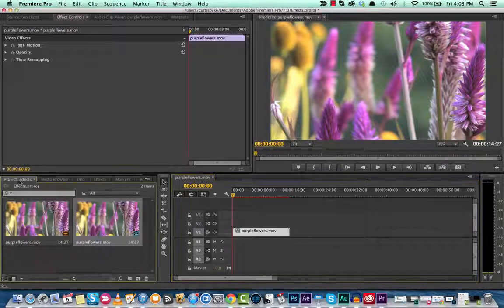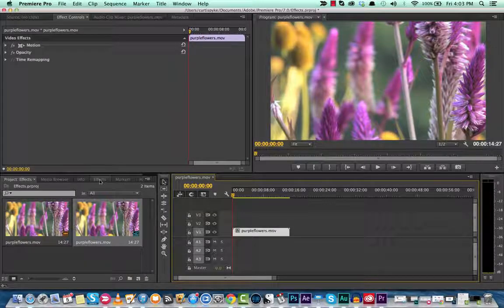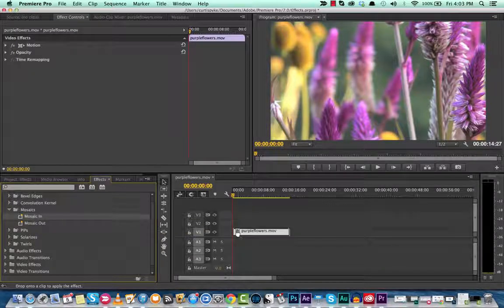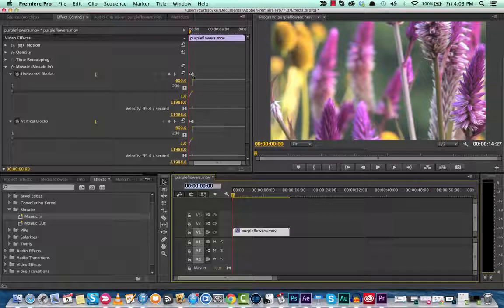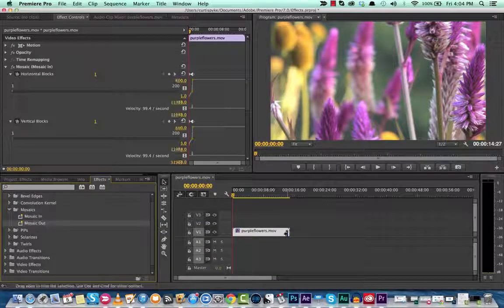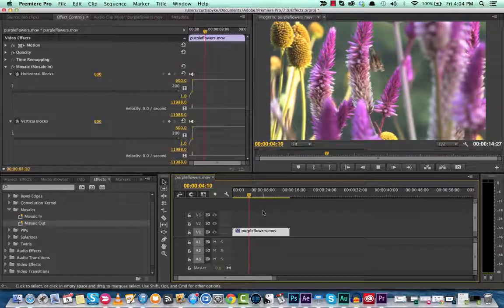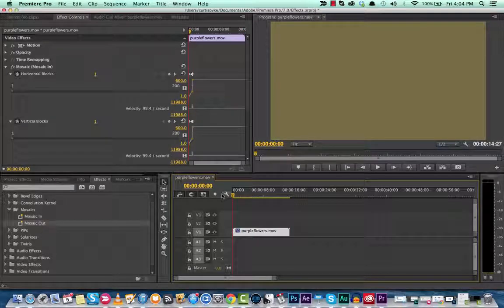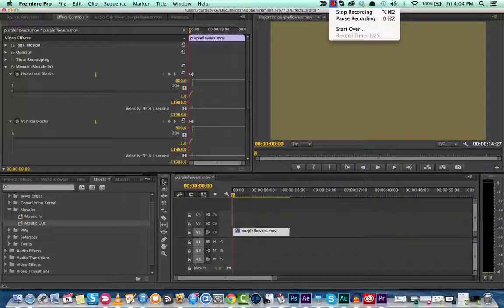Premiere Pro - Mosaic In and Mosaic Out preset effect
Here is a quick look at Adobe Premiere Pro CC's Mosaic in and mosaic out effect.  This effect is a nice way to start a video off if you are looking for an alternative to a standard dissolve transition or a jump cut.